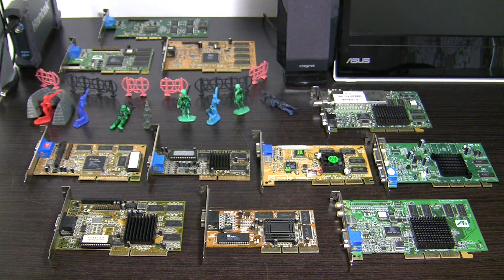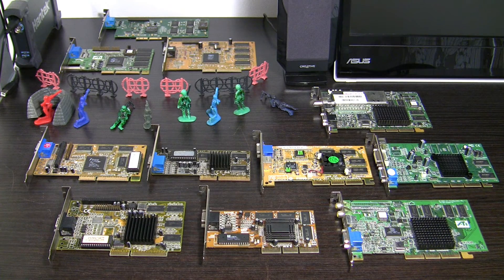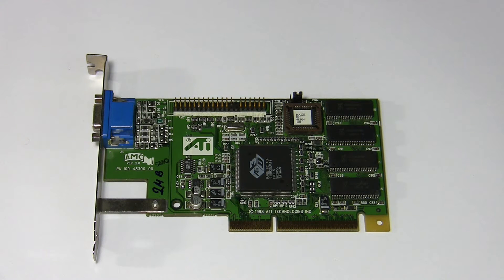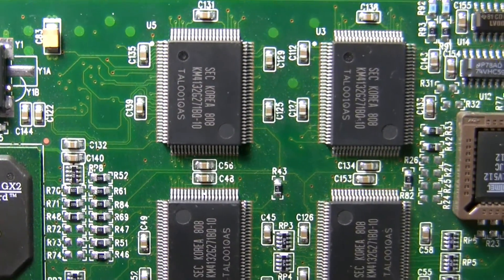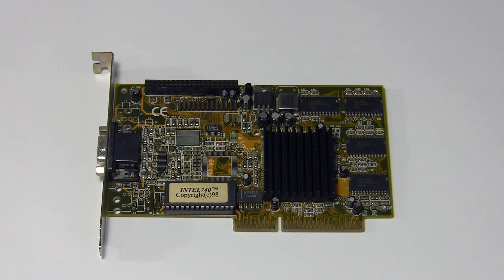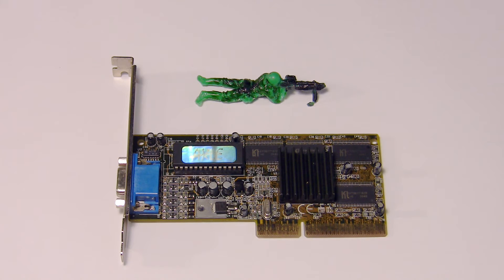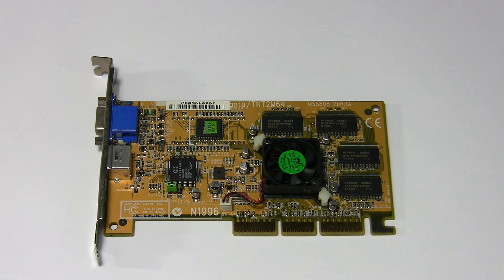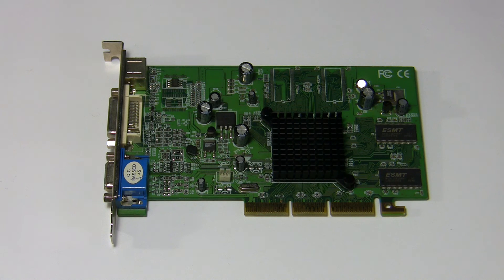A bunch of S3, SIS, Trident, Intel, ATI, Nvidia AGP video cards for 21$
My performance chart from slowest to fastest before I actually test the beasts. Just a hunch based on my experience:

ATI All in Wonder 128 PRO 32MB SDRAM AGP
ATI Radeon 7500 64MB DDR SDRAM AGP

Even bad feedback can help me to improve my videos.